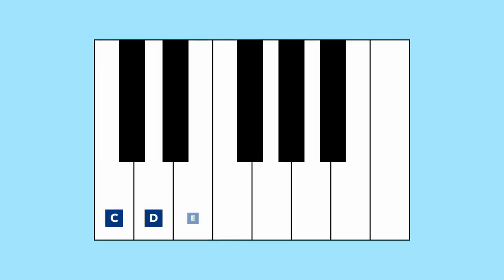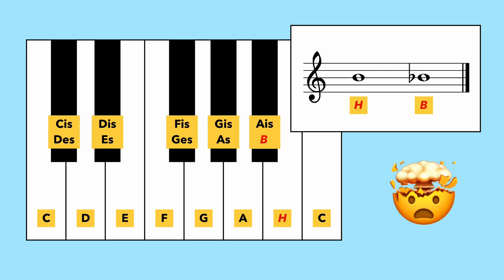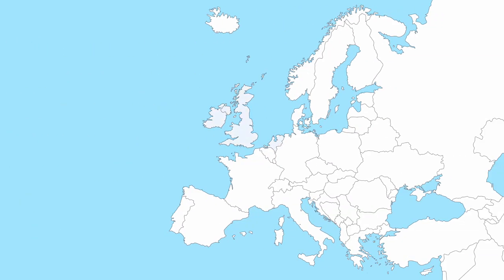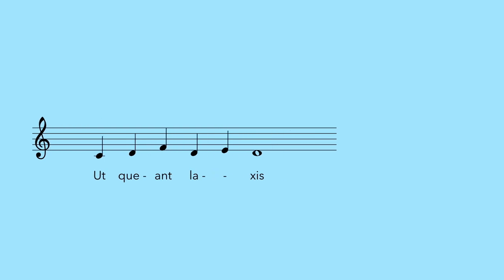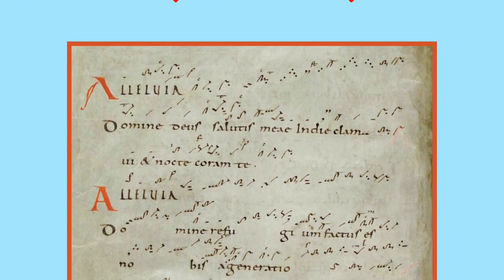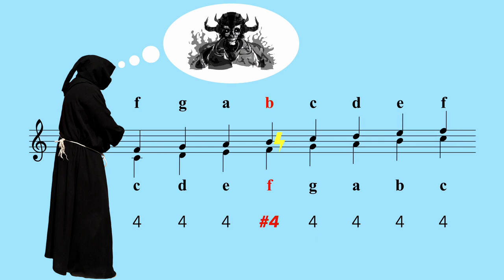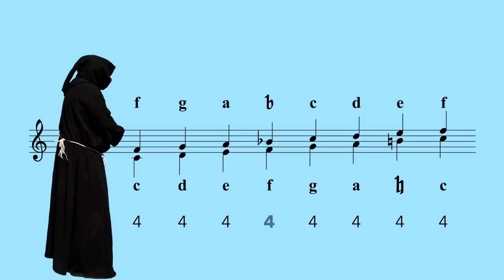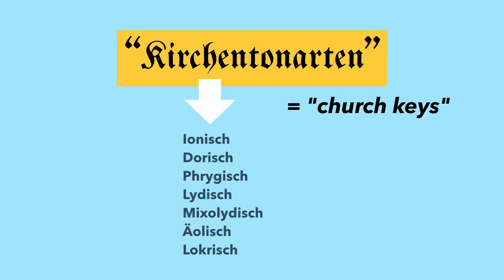The note 'H' exists! What musical notes are called in Europe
Not every country labels musical notes in the same way. In German-speaking  countries, Scandinavia and many slavic countries the note between 'A' and 'C' is called 'H' instead of 'B'. But what's the origin of the note 'H'? To find out, we have to go all the way back to the Middle Ages ...

Felix Rogge (idea, script, graphics, voice)
Jem Bosatta (copy editor)

- Musik Vektor erstellt von macrovector

"Concerto grosso in D major Op. 3, No. 6" - G. F. Händel